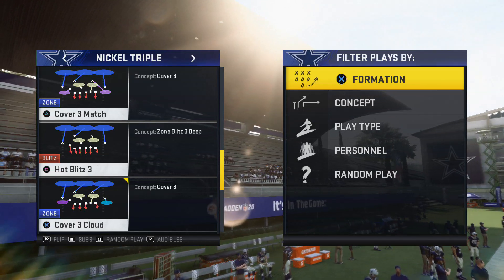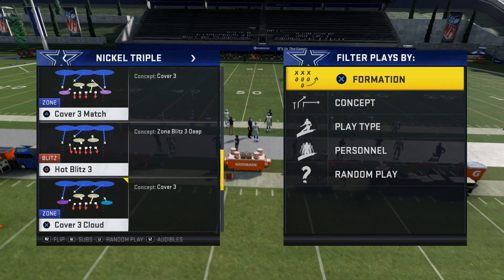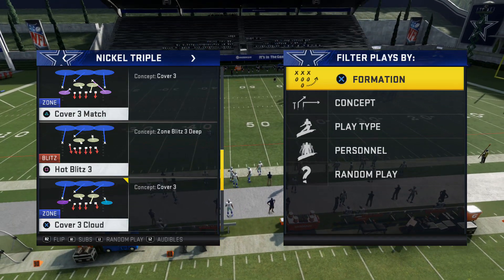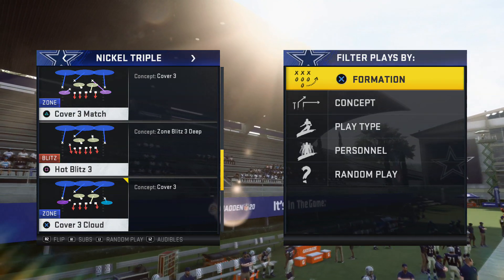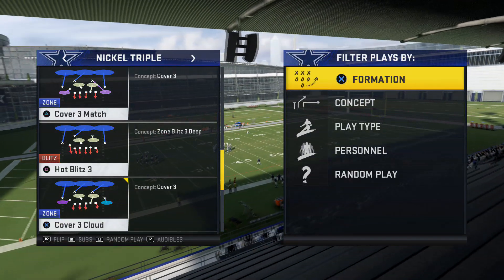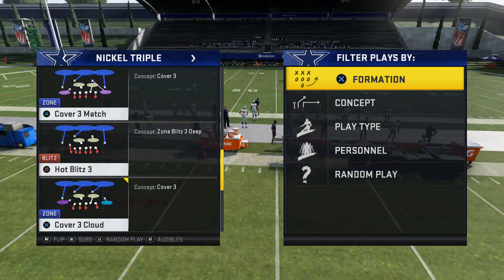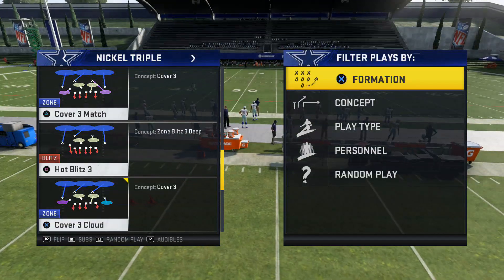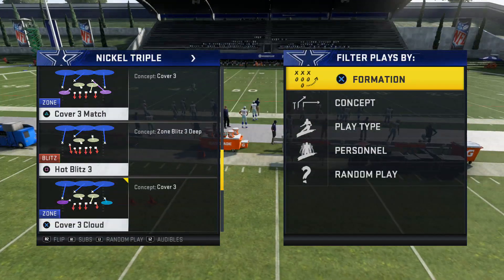New Fastest Blitz Nickle Triple Defense ( The Best Blitz Set up) Madden 20 Defense tips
Free Madden 20 Defense Guide